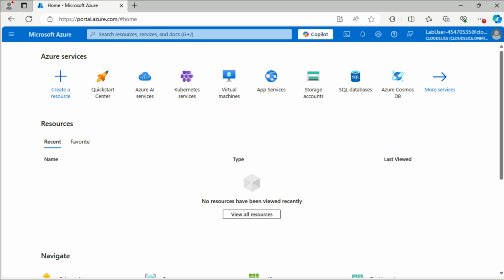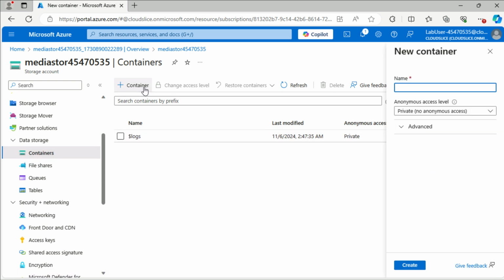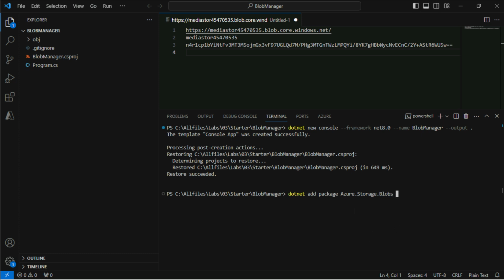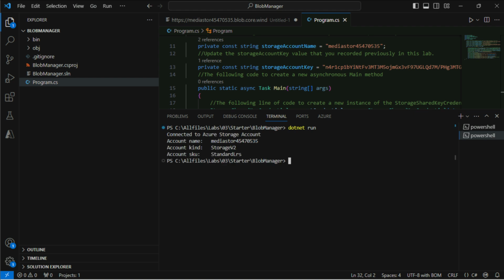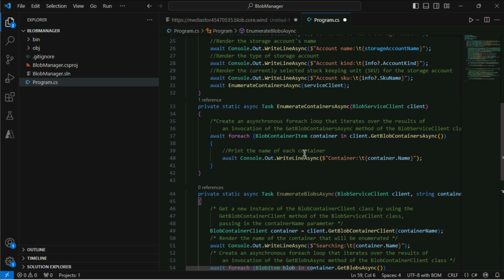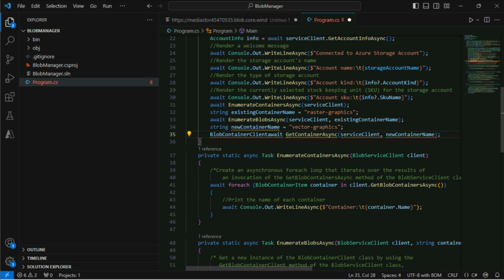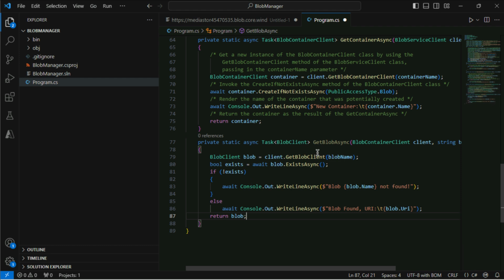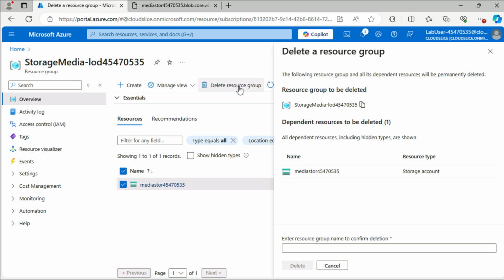AZ-204 Developing Solutions for Microsoft Azure Lab3: Azure Storage SDK for .NET 20241106